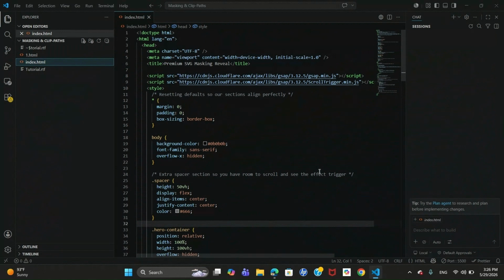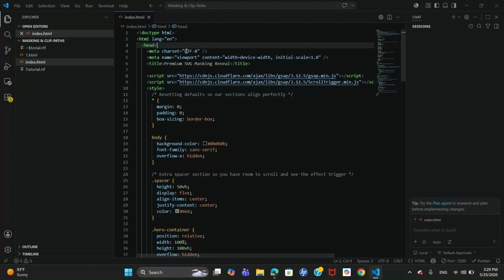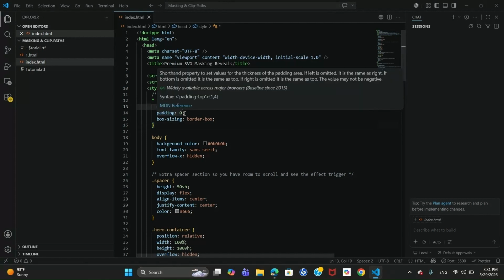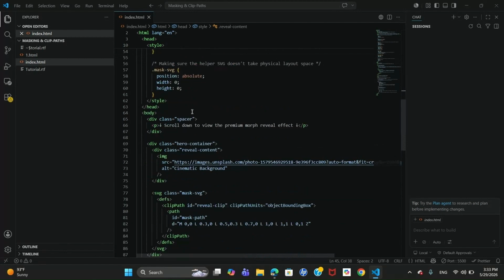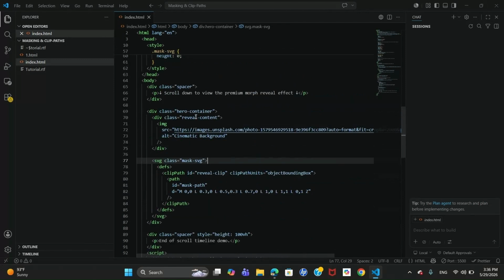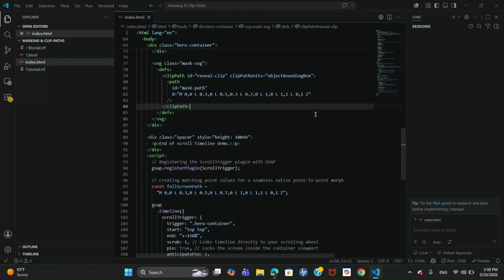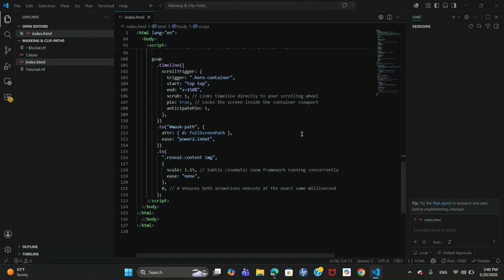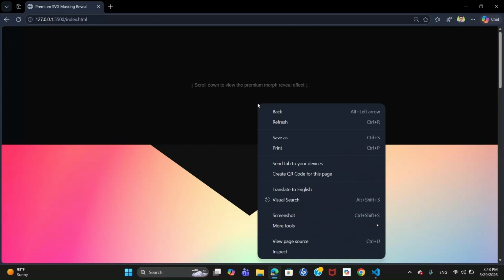Advanced SVG Masking & Clip-Paths with GSAP ScrollTrigger | HTML CSS JS Tutorial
Hello everyone, and welcome back to ITMaster! In this advanced front-end masterclass, we are building a premium, Apple-inspired cinematic reveal component using Advanced SVG Masking, Clip-Paths, and GSAP ScrollTrigger.

Instead of common reveals that use basic overflow boxes or hidden properties, you will learn how to morph a custom vector geometric shape on scroll, unlocking a smooth full-screen imagery layout. Best of all, we handle this entire path-morphing logic natively within GSAP without needing any premium, paid plugins! It's 100% free, lightweight, and ultra-performant.

Whether you want to build award-winning interfaces for your engineering portfolio or upgrade your custom WordPress, Laravel, React, or Vue projects, this step-by-step tutorial covers it all from scratch.

📌 Timestamps:
00:00 - Introduction & UI Concept
01:30 - Document Setup & GSAP/ScrollTrigger CDNs
02:45 - Building the Responsive SVG Mask (objectBoundingBox)
05:15 - CSS Layout & GPU Performance Optimization (will-change)
08:30 - GSAP Timeline & Native Vector Path Morphing Logic
11:00 - Parallax Image Scaling & Final Review

📥 Get the Full Source Code Here:
[Insert your code link or GitHub URL here]